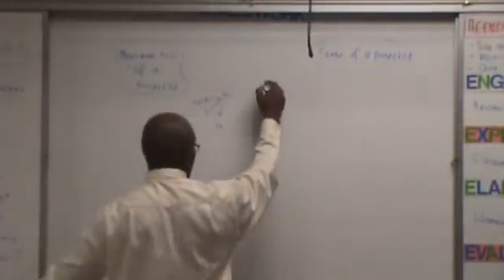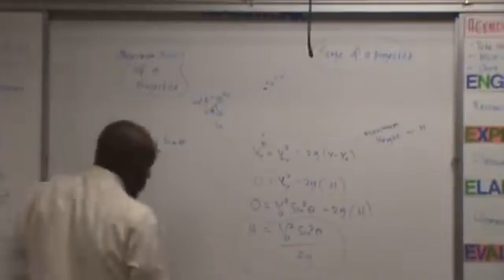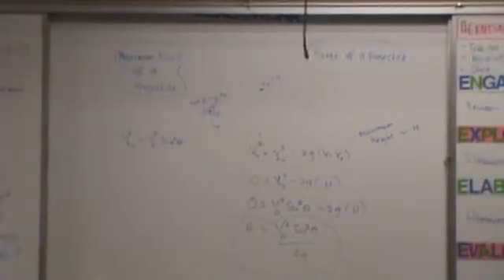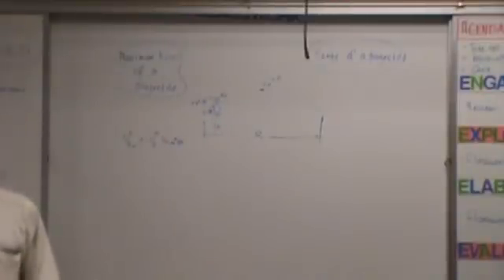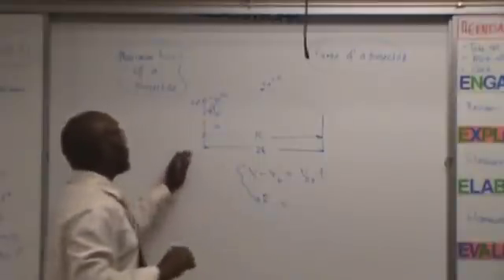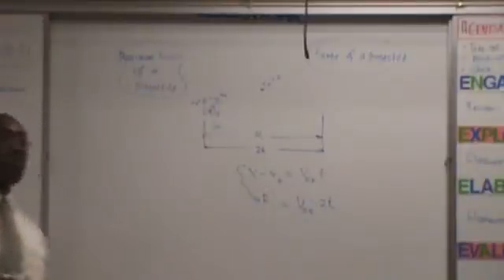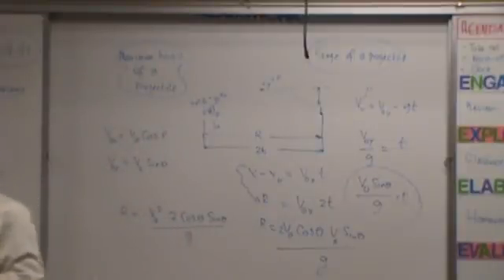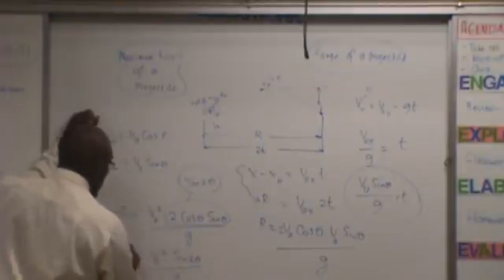Deriving Equations for RANGE, MAX. HT, & FLIGHT TIME - Projectile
deriving equations for calculating the maximum height, the range, and the flight time of a projectile